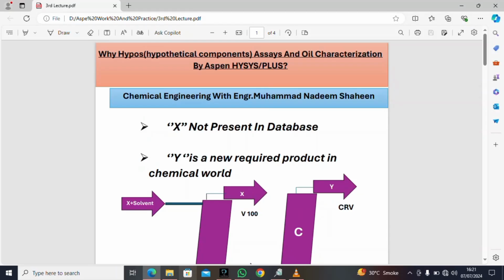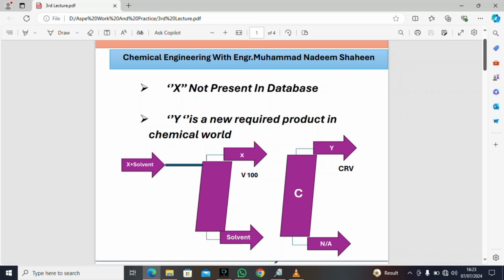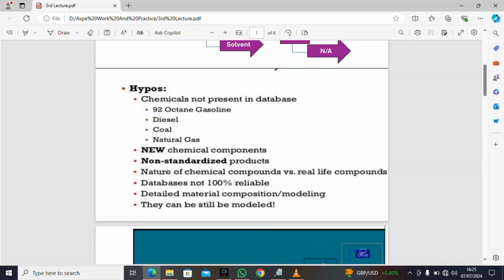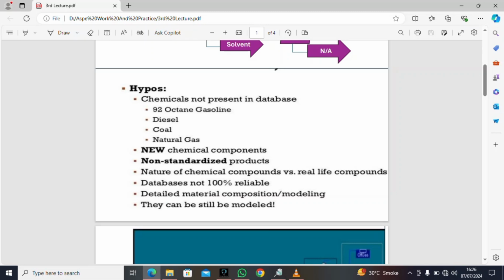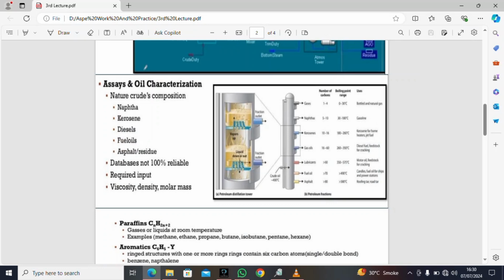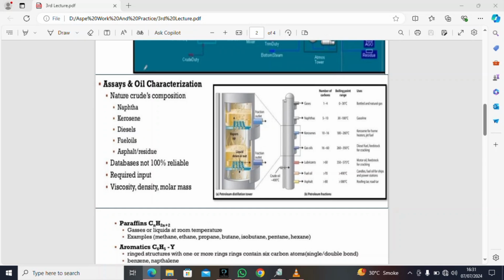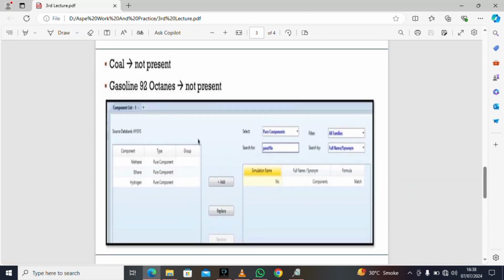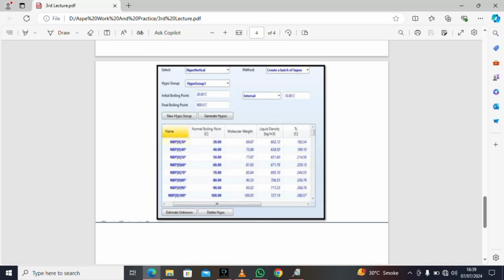What Are Hypothetical components (Petroleum assays and oil characterization)3rd Lecture